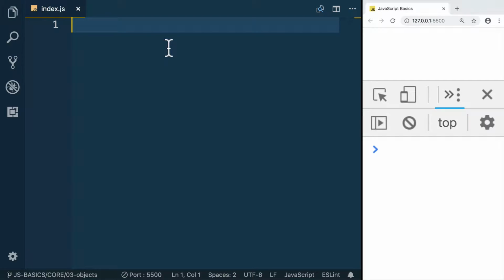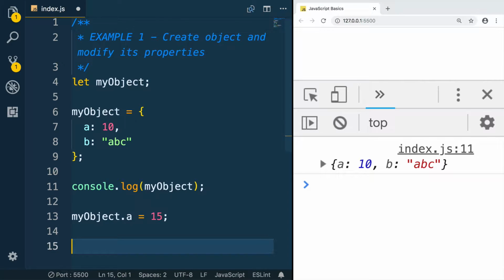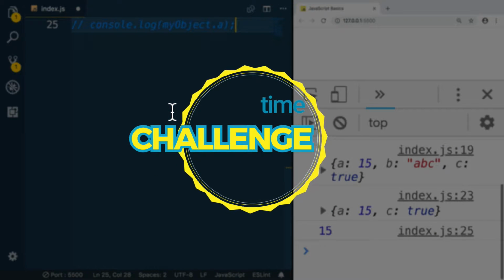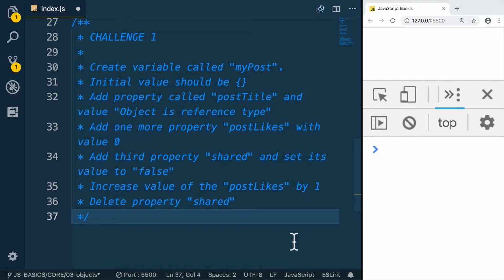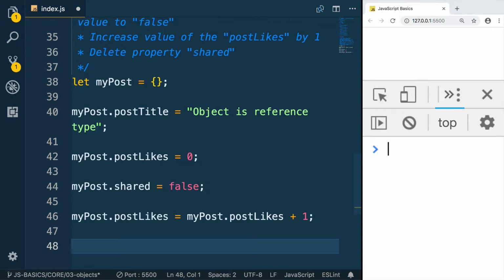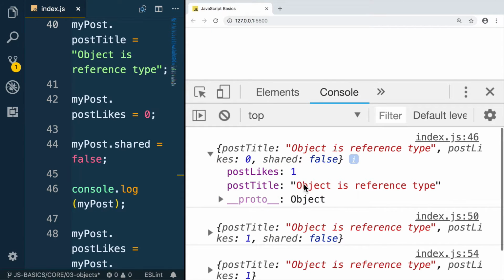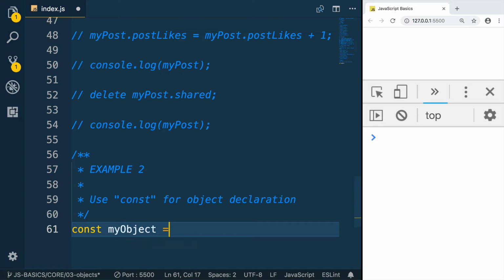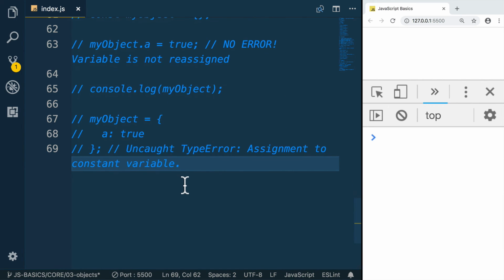03: PRACTICE and CHALLENGES - Objects in JavaScript - PART 1 (JAVASCRIPT BASICS - Objects)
Here I will show you several examples of objects usage in JavaScript.